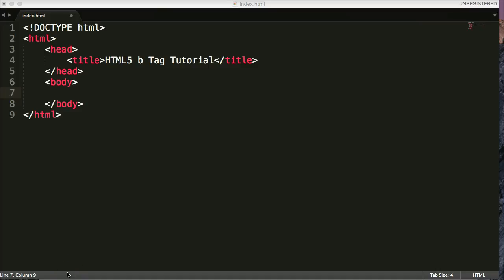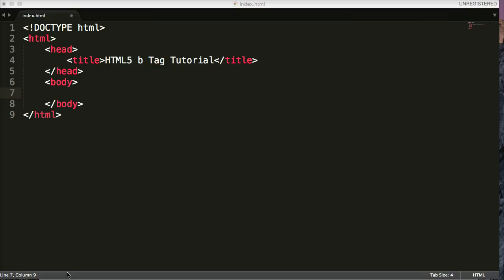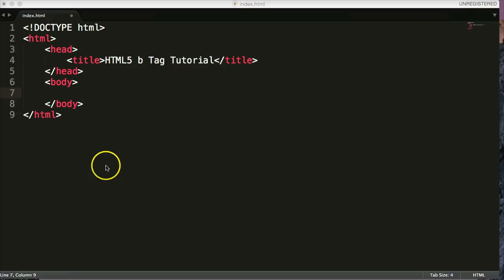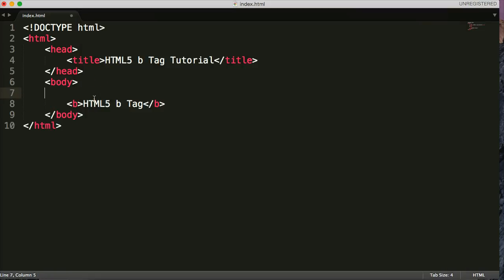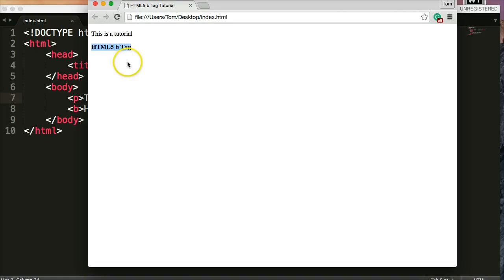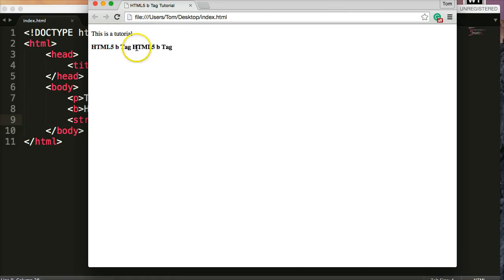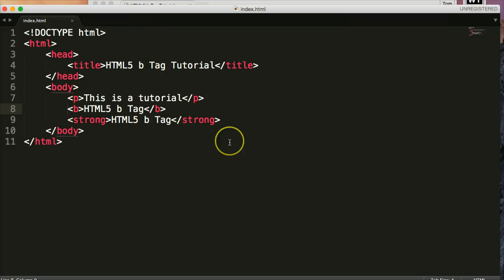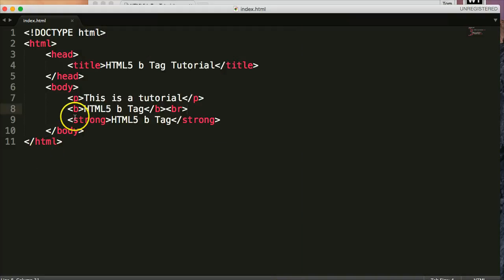HTML5 Tutorial: HTML5 b Tag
In this HTML5 tutorial, we take a look that HTML5 b element which is used to show a different style text to the user.  This element is often display keywords in a summary, product name, or other content that the author wants to display differently. The HTML5 b element shows importance to the readers of an article but when search engines do not take the b tag into consideration.  If you would like to show importance to a user and to a search engine you want to use the HTML strong tag. Now the b element and the strong element are displayed to the user the same the difference is how the semantic information is understood by web crawlers.

If you would like to show importance to your readers only then I would use the HTML5 b element.  If you would like to show the importance to the user and the web crawler then I would use the HTML strong element. If you have seen some of the tutorials you may have noticed that we bold a keyword using the strong element in each tutorial this shows the search engines that our tutorial is about the bolder text.  Does this really help with search engines?  A lot of the SEO pros I know say it helps, but it is not going to put you on the first page because you add a HTML5 strong tag to your content.  I suggest that you do not over bold your text either this could be annoying to your readers and search engines may look at your content as spam.